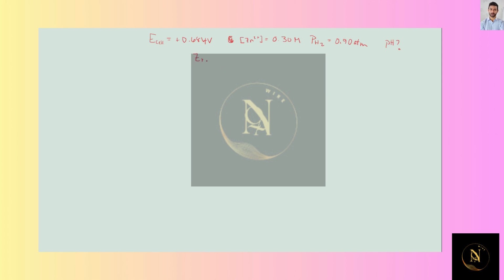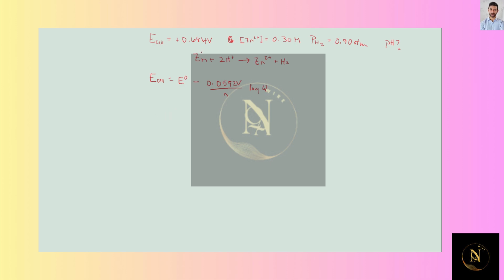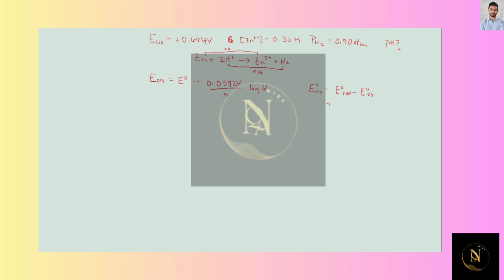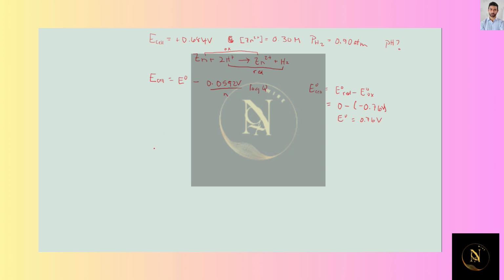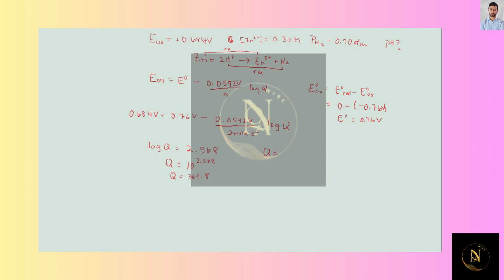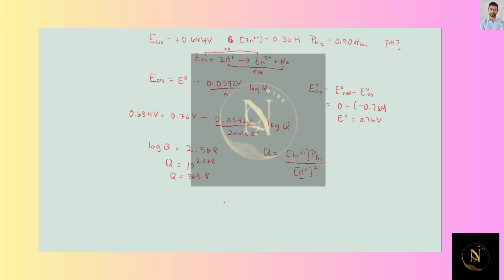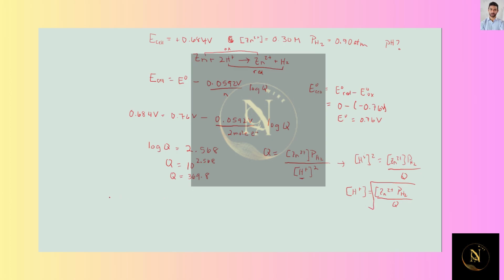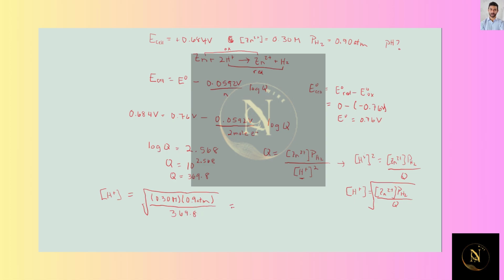[Chemistry] The cell in Figure 20.9 could be used to provide a measure of the pH in the cathode hal